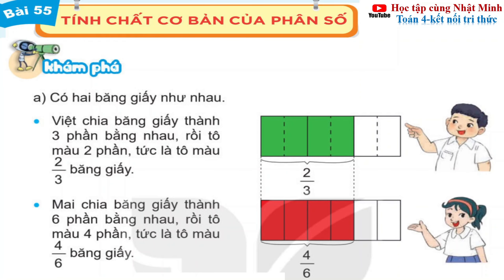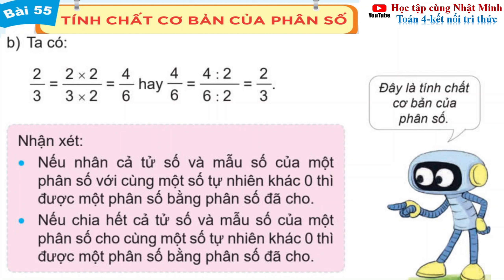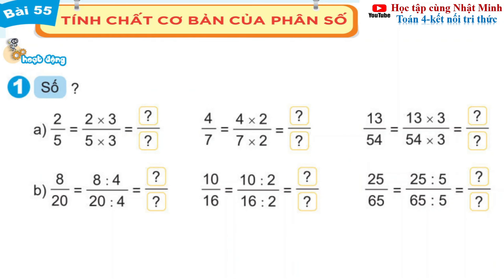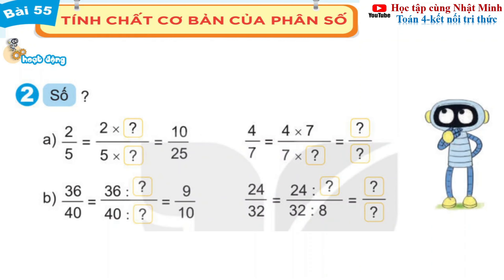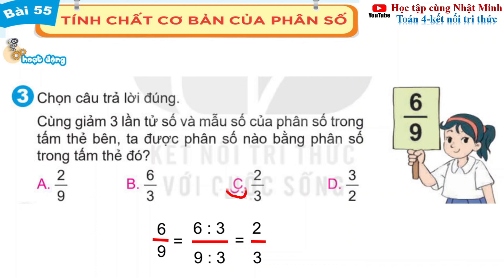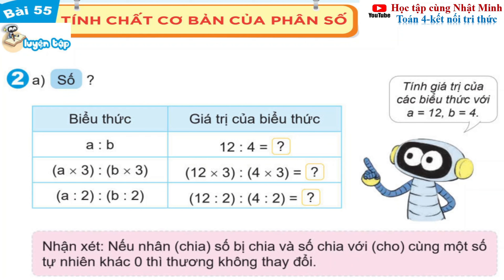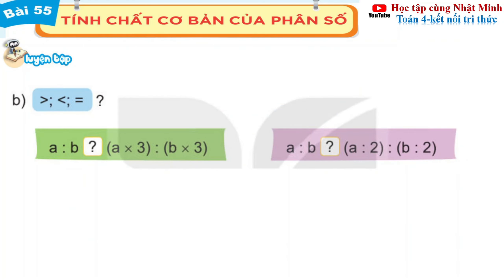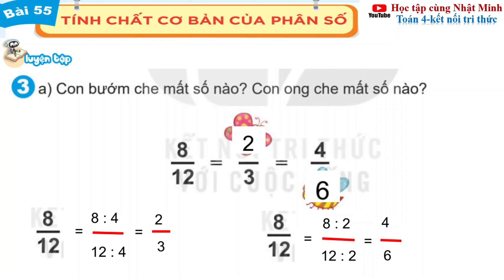Toán lớp 4 Bài 55 Tính chất cơ bản của phân số|Kết nối tri thức|Tập 2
Toán Lớp 4 Bài 55 | Tính Chất Cơ Bản Của Phân Số | Trang 57 - 58 | Kết Nối Tri Thức | Tiết 2 | Tập 2
Bài 55: Tính chất cơ bản của phân số trang 57 - SGK Toán 4 Kết nối tri thức
Vở bài tập Toán lớp 4 Kết nối tri thức Bài 55 TIẾT 2 Tính chất cơ bản của phân số trang 63
Toán lớp 4 Bài 54 Phân số và phép chia số tự nhiên|Kết nối tri thức|Tập 2
Toán Lớp 4 Bài 54 | Phân Số Và Phép Chia Số Tự Nhiên | Trang 53 - 55 | Kết Nối Tri Thức Tiết 2 Tập 2
Toán lớp 4 Bài 53 Khái niệm phân số|Kết nối tri thức|Tập 2
Toán Lớp 4 Bài 53 | Khái Niệm Phân Số | Trang 49 - 50 | Kết Nối Tri Thức | Tiết 1 | Tập 2
Toán lớp 4 Bài 52 Luyện tập chung|Kết nối tri thức|Tập 2
Toán Lớp 4 Bài 52 | Luyện Tập Chung | Trang 47 - 48 | Kết Nối Tri Thức | Tiết 1 | Tập 2
Toán lớp 4 Bài 51 Số lần xuất hiện của một sự kiện|Kết nối tri thức|Tập 2
Toán Lớp 4 Bài 51 | Số Lần Xuất Hiện Của Một Sự Kiện | Trang 45 - 46 | Kết Nối Tri Thức Tiết 2 Tập 2
Toán lớp 4 Bài 50 Biểu đồ cột|Kết nối tri thức|Tập 2
Toán Lớp 4 Bài 50 | Biểu Đồ Cột | Trang 39 - 41 | Kết Nối Tri Thức | Tiết 1 | Tập 2
Bài 50 Biểu đồ cột Toán 4 Kết nối tri thức
Toán lớp 4 Bài 49 Dãy số liệu thống kê|Kết nối tri thức|Tập 2
Toán Lớp 4 Bài 49 | Dãy Số Liệu Thống Kê | Trang 38 | Kết Nối Tri Thức | Tiết 2 | Tập 2
Vở bài tập toán lớp 4 Kết nối tri thức Bài 49 TIẾT 2 Dãy số liệu thống kê trang 43
Toán lớp 4 Bài 47 Bài toán liên quan đến rút về đơn vị|Kết nối tri thức|Tập 2
Toán Lớp 4 Bài 47 | Bài Toán Liên Quan Đến Rút Về Đơn Vị | Trang 31 | Kết Nối Tri Thức Tiết 1 Tập 2
Toán lớp 4 Kết nối tri thức Bài 47 TIẾT 1 Bài toán liên quan đến rút về đơn vị trang 31
Toán lớp 4 chân trời sáng tạo tập 2 bài 47 | Nhân với số có hai chữ số
Toán lớp 4 Bài 46 Tìm số trung bình cộng|Kết nối tri thức|Tập 2
Toán Lớp 4 Bài 46 | Tìm Số Trung Bình Cộng | Trang 30 | Kết Nối Tri Thức | Tiết 2 | Tập 2
Toán lớp 4 Kết nối tri thức Bài 46 TIẾT 1 Tìm số trung bình cộng trang 29
Toán lớp 4 Bài 45 Thực hành và trải nghiệm ước lượng trong tính toán|Kết nối tri thức|Tập 2
Toán Lớp 4 Bài 45 | Thực Hành Và Trải Nghiệm Ước Lượng | Trang 27 28 | Kết Nối Tri Thức Tập 2
Toán lớp 4 Bài 44 Chia cho số có hai chữ số|Kết nối tri thức|Tập 2
Toán Lớp 4 Bài 44 | Chia Cho Số Có Hai Chữ Số | Trang 23 - 25 | Kết Nối Tri Thức | Tiết 1 | Tập 2
Toán lớp 4 Kết nối tri thức Bài 44 TIẾT 2 Chia cho số có hai chữ số TRANG 25
Toán lớp 4 Bài 43 Nhân với số có hai chữ số|Kết nối tri thức|Tập 2
Toán Lớp 4 Bài 43 | Nhân Với Số Có Hai Chữ Số | Trang 20 – 21 | Kết Nối Tri Thức | Tiết 1 | Tập 2
Toán lớp 4 Kết nối tri thức Bài 43 TIẾT 1 Nhân với số có hai chữ số trang 20
Toán lớp 4 chân trời sáng tạo tập 2 bài 43 | Em làm được những gì
Toán lớp 4 Bài 42 Tính chất phân phối của phép nhân đối với phép cộng|Kết nối tri thức|Tập 2
Toán Lớp 4 Bài 42 | Tính Chất Phân Phối Của Phép Nhân Đối Với Phép Cộng | Trang 17 Kết Nối Tri Thức
Toán lớp 4 Kết nối tri thức Bài 42 Tiết 1 Tính chất phân phối của phép nhân trang 17
Toán lớp 4 Bài 41 Nhân, chia với số 10, 100, 1000|Kết nối tri thức|Tập 2
Toán Lớp 4 Bài 41 | Nhân Chia Với 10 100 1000 | Trang 14 - 15 | Kết Nối Tri Thức | Tiết 1 | Tập 2
Toán lớp 4 Kết nối tri thức Bài 41 TIẾT 1 Nhân, chia với 10, 100, 1000 trang 14
Bài 41. Nhân, chia với 10,100,1000, ... Toán 4 Tập 2 trang 14 Kết nối tri thức
Toán lớp 4 Bài 38 Nhân với số có một chữ số|Kết nối tri thức|Tập 2
Toán Lớp 4 Bài 38 | Nhân Với Số Có Một Chữ Số | Trang 5 | Kết Nối Tri Thức | Tiết 2 | Tập 2
Bài 38. Nhân với số có một chữ số Toán 4 Tập 2. Kết nối tri thức
Nội dung sách hướng tới mục đích giúp các em không chỉ có được những kiến thức, kĩ năng toán học cơ bản mà còn tìm thấy toán học trong cuộc sống hằng ngày qua những trò chơi, hoạt động gắn với thực tiễn. Sách Toán 4 được viết thật dễ hiểu, các ví dụ hay bài tập là những tình huống thực tiễn gần gũi, gắn với hình ảnh sinh động, hấp dẫn giúp các em phát triển năng lực toán học và cảm nhận được niềm vui học toán. Sách giáo khoa Toán lớp 4 Kết nối tri thức gồm 13 chủ đề, chứa 73 bài học,  chia làm hai tập, mỗi tập dùng trong một học kì.
Cùng Nhật Minh học tập cuốn sách này nhé.
Ngoài ra các bạn có thể xem thêm các video hữu ích khác về cùng chủ đề học tập của lớp 4 tại các đường link sau:
Xin chân thành cảm ơn!